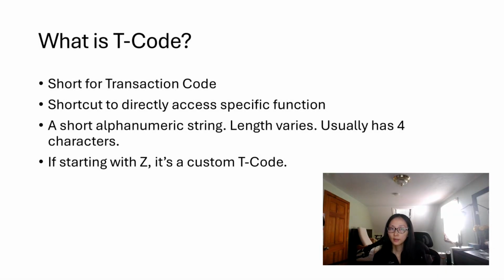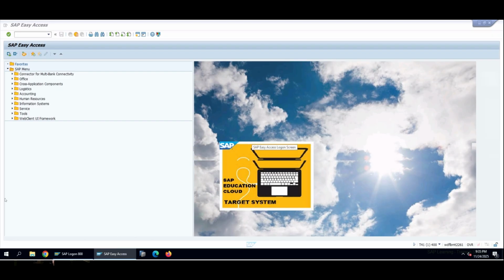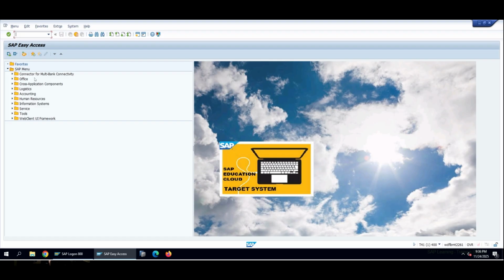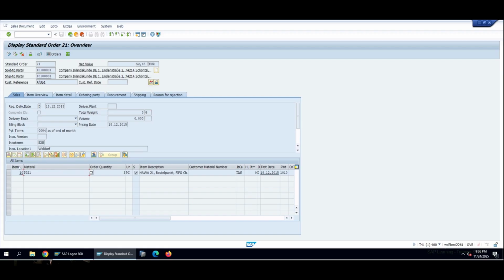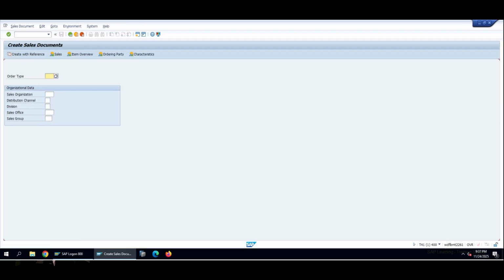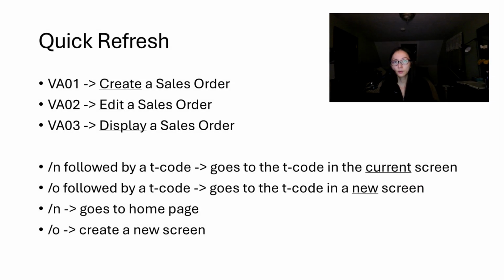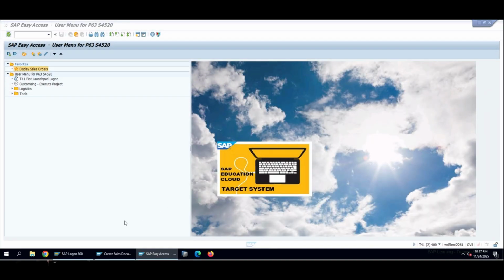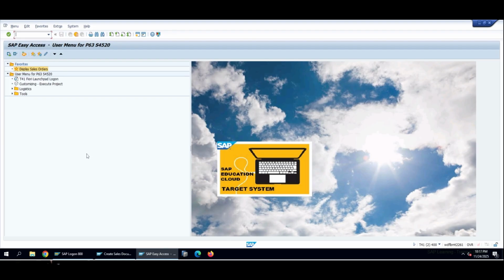Introduction to SAP T-Codes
Ever wondered what those mysterious SAP T-codes are all about? 🤔 Don’t worry—you don’t need to be a tech wizard to figure them out! In this video, I’ll walk you through the basics of using T-codes step by step, showing you how they act like secret shortcuts inside SAP.
Whether you’re brand new to SAP or just curious about how professionals navigate it so quickly, this tutorial will help you:
- 🚀 Understand what T-codes are and why they matter
- 🖥️ Learn how to enter and execute them with confidence
- 🎯 See real examples in action (no jargon overload!)
- 💡 Pick up tips to make SAP navigation faster and easier
By the end, you’ll be able to impress your colleagues with your SAP skills—even if you’ve never touched the system before.
So grab your keyboard, type along, and let’s make SAP T-codes feel less like rocket science and more like second nature! 🎉